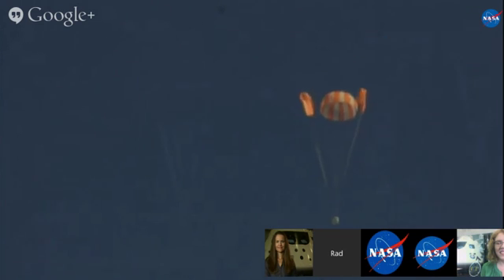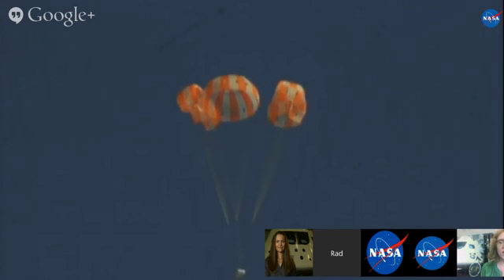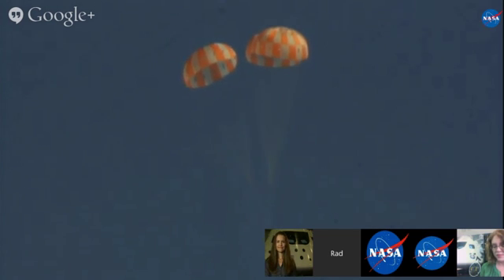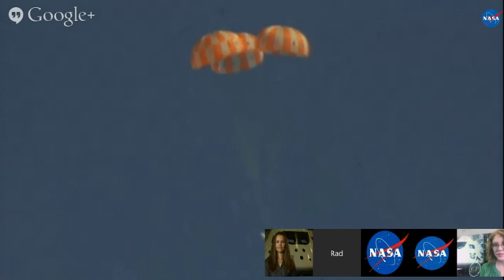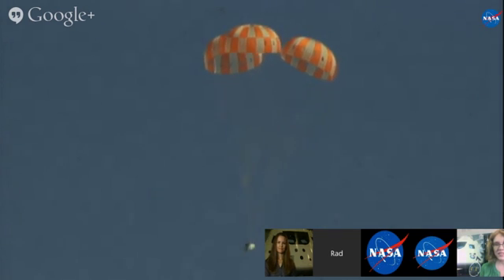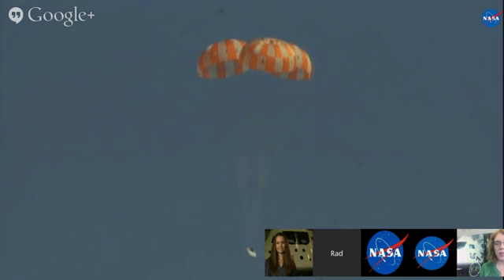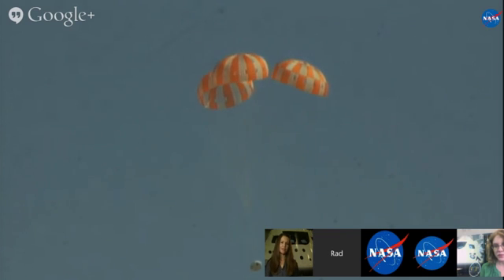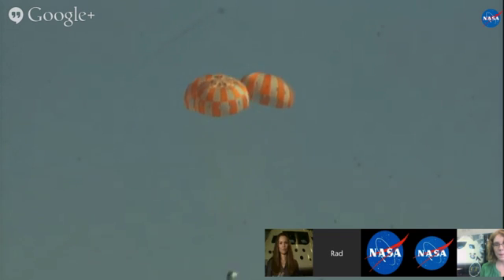Orion Capsule Drop Test Captured In NASA Google Hangout | Video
The next generation capsule was dropped from 35,000 feet and free fell for 10 seconds, before deploying parachutes and landing in desert of the U.S. Army's Yuma Proving Ground in Arizona. The test occurred on June 25th, 2014.